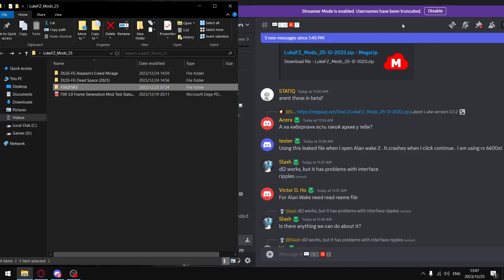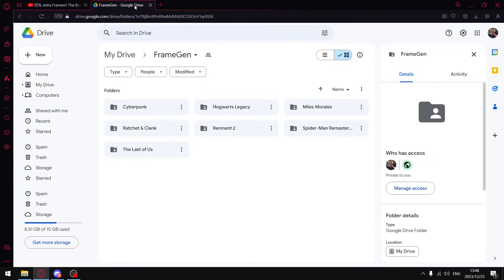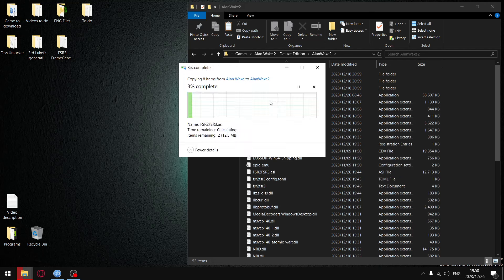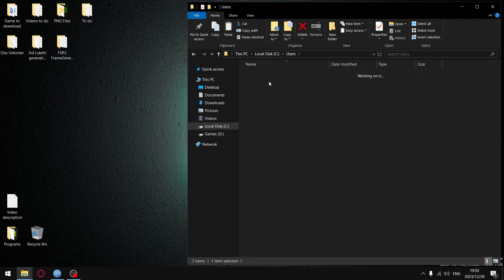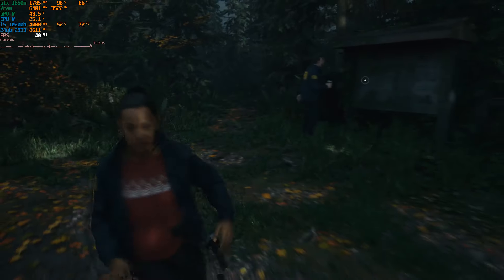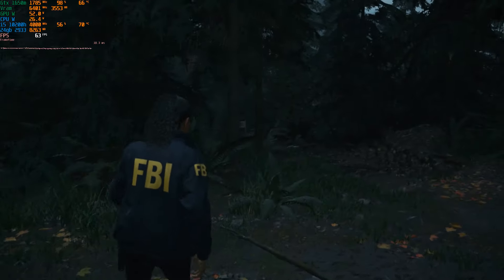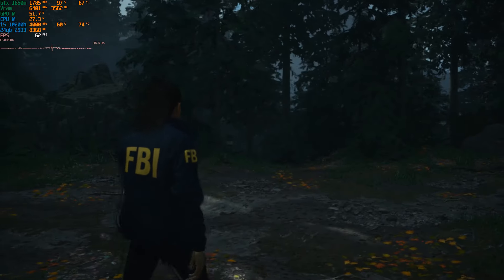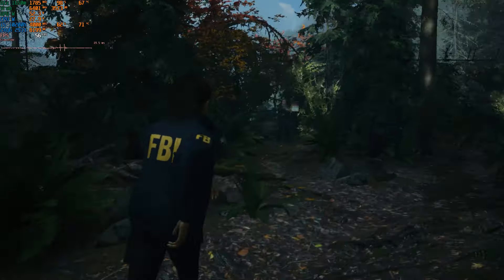How to install FSR3 Framegen Mod into Alan Wake 2 | Gtx 1650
Alan Wake 2 - GTX 1650 Laptop - AMD FSR 3 Frame Generation Mod (Its pretty damn Amazing!!)

Google Drive:
LukeFz reached out to me and asked me to remove the links, sorry guys :)

00:00 Intro
01:08 Google Drive & Installation
03:11 In-Game & Settings

Dell G15
i5 10200h
24gb DDR4 2933mhz
Gtx 1650 GDDR 6
500 gb gen 3 Nvme 2,500 mb/s
2 tb Gen 3 Nvme 3,500 mb/s